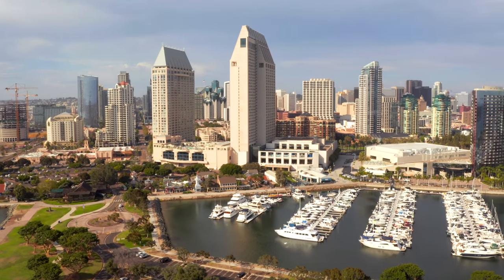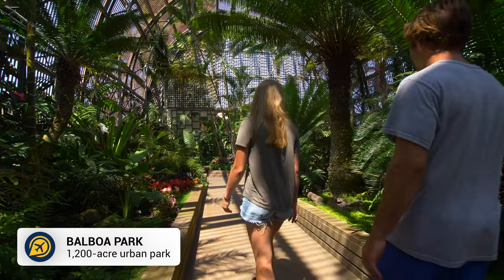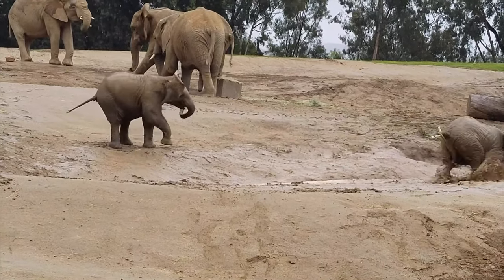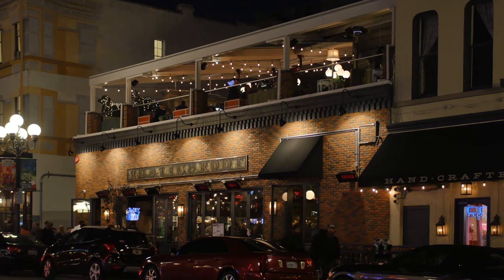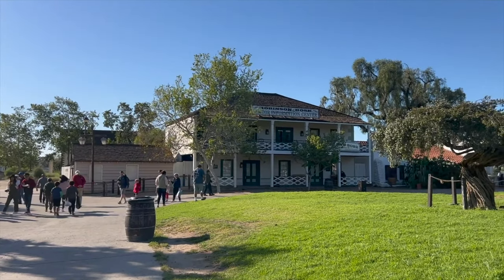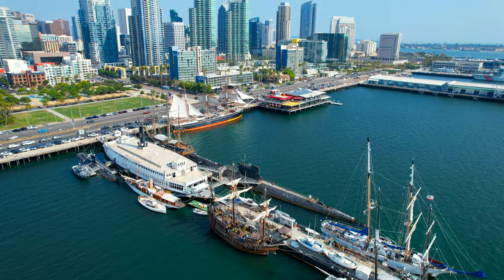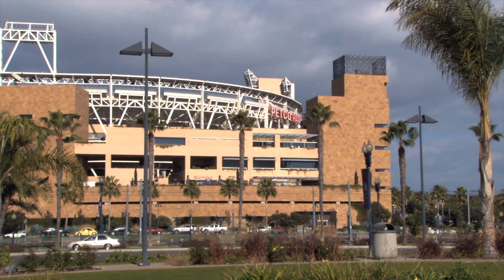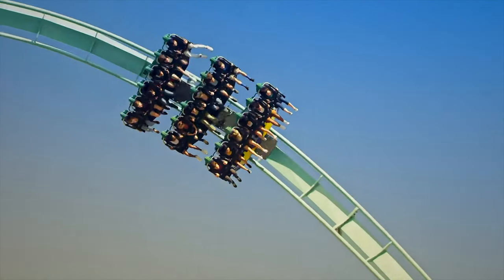10 BEST THINGS TO DO IN SAN DIEGO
Today we share the 10 best things to do in San Diego, perfect for those looking to find out what is San Diego best known for and what to do in San Diego. We also share where to go in San Diego and the best San Diego attractions for kids.

00:00 SAN DIEGO TOURIST ATTRACTIONS
00:27 BALBOA PARK
00:52 SAN DIEGO ZOO
01:11 A DAY AT THE BEACH
01:27 GASLAMP QUARTER
01:50 OLD TOWN SAN DIEGO STATE HISTORIC PARK
02:10 USS MIDWAY MUSEUM
02:24 MARITIME MUSEUM OF SAN DIEGO
02:43 TORREY PINES STATE RESERVE
03:01 PETCO PARK
03:22 SEAWORLD SAN DIEGO

Hiking Torrey Pines State Reserve | Aug 2011

Old Town San Diego. Where The City Started! Part 1. | Apr 2022